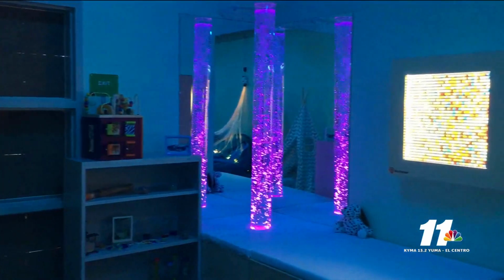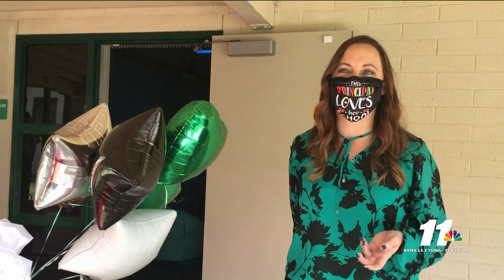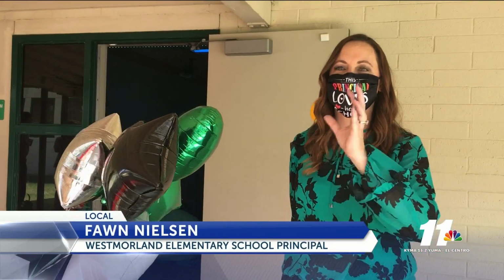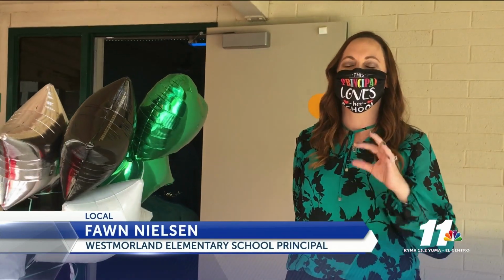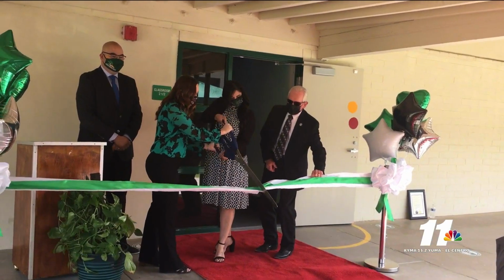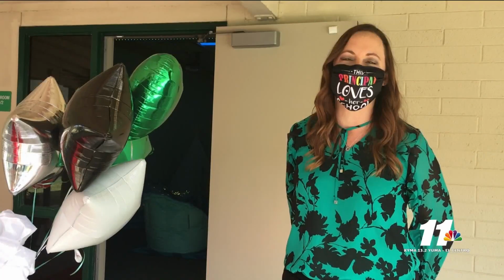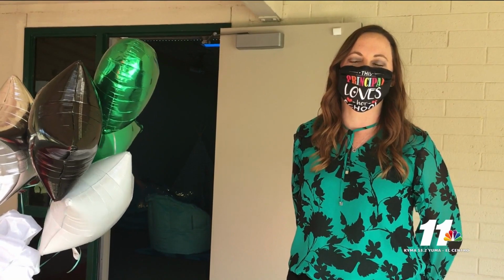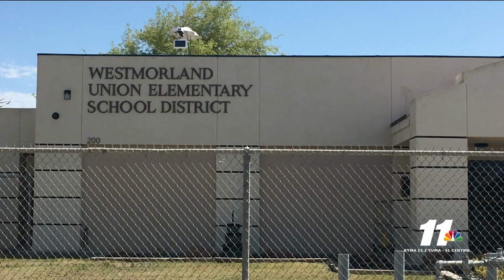New sensory room offers special space for autistic children